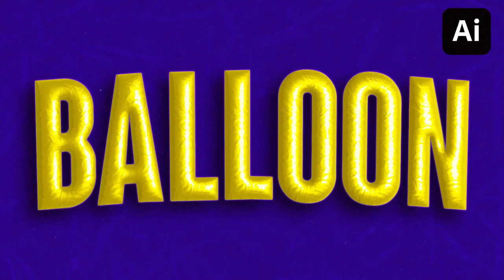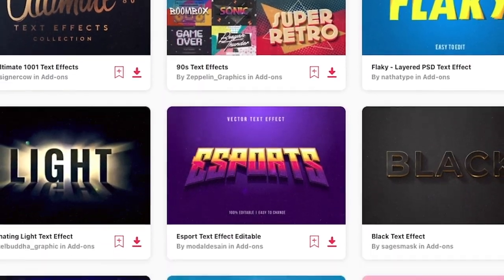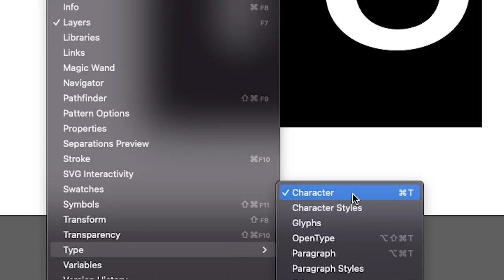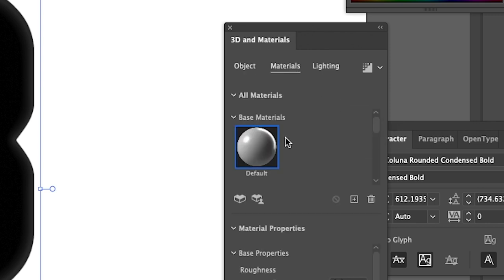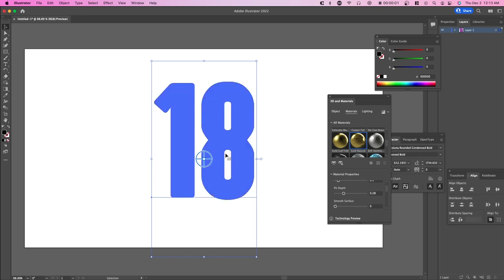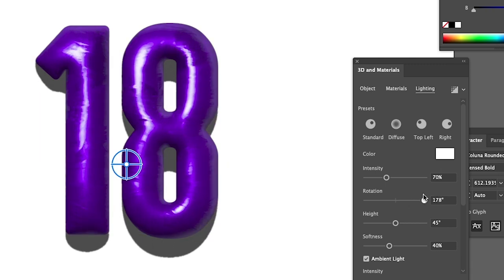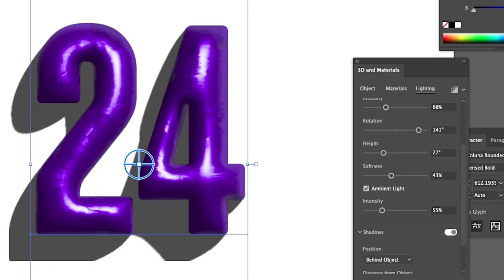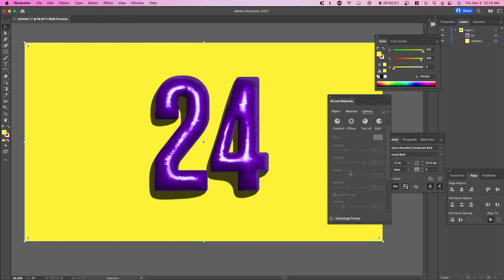How to Create a Balloon Text Effect - Adobe Illustrator Tutorial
Learn how to create a balloon text effect in this Adobe Illustrator CC 2022 tutorial. This text effect is created using the "3D and Materials" (Objects, Material, Lighting) panel and doesn't require you to download any presets or texture packs.

Logitech C920x Webcam
Apple Mac Mini 2020

💻 SOFTWARE / TOOLS / SERVICES WE USE